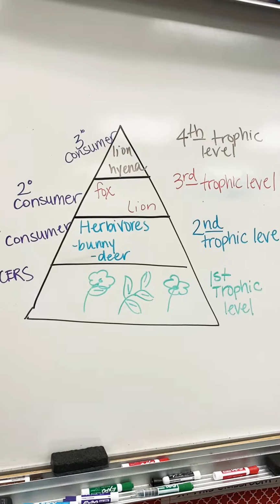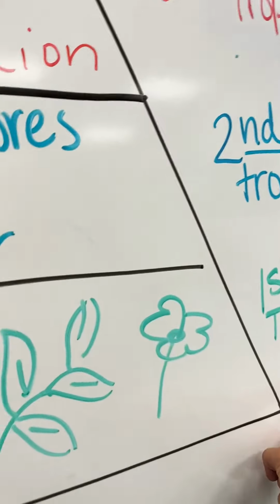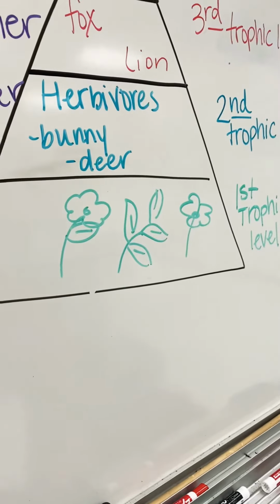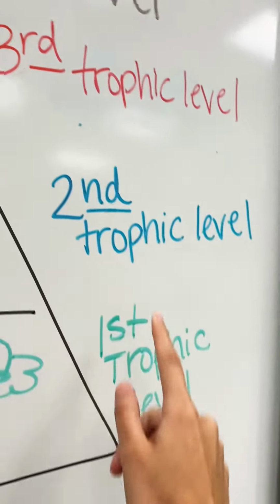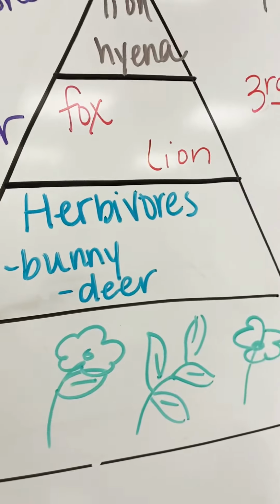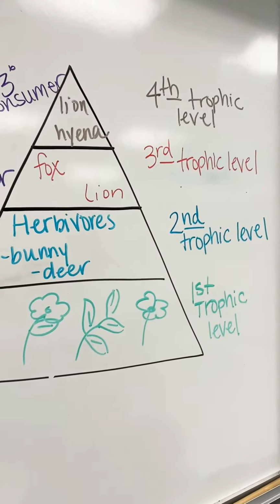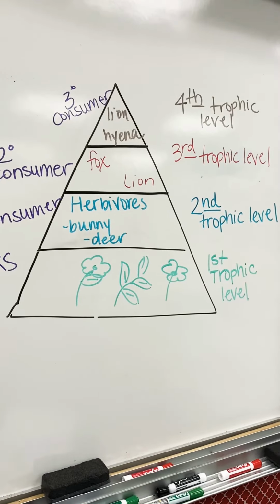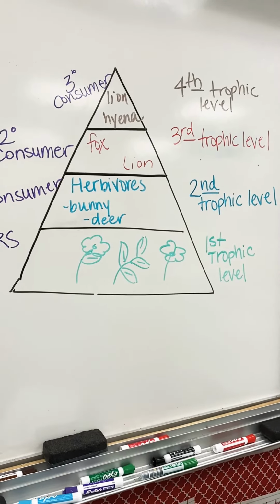4.2 | Trophic Levels